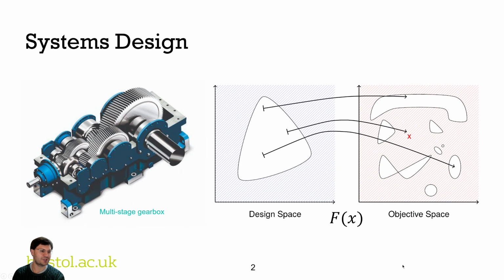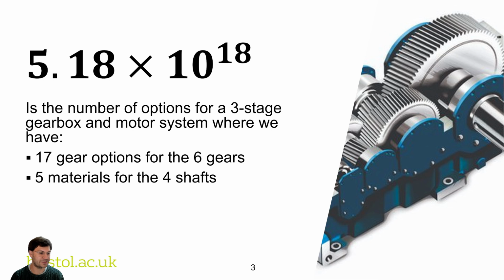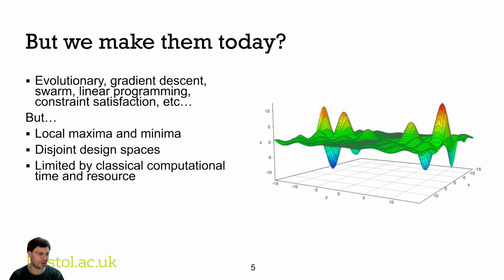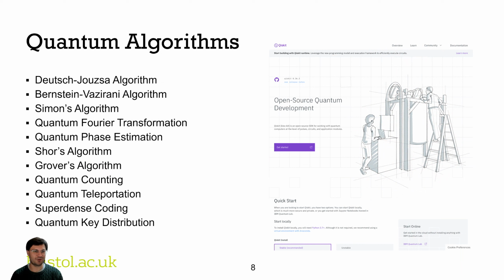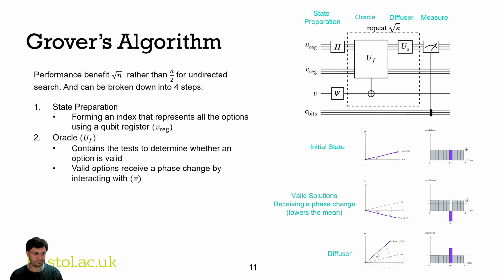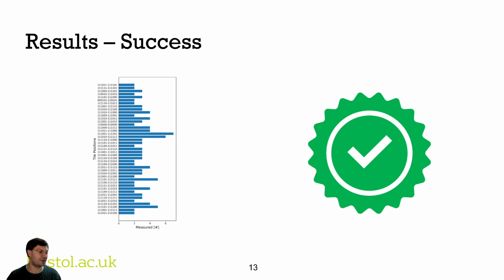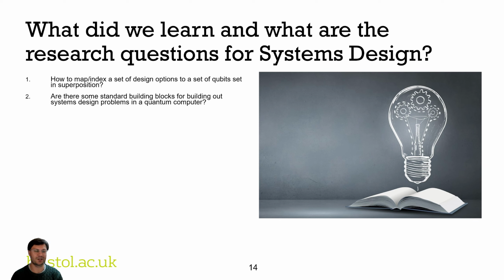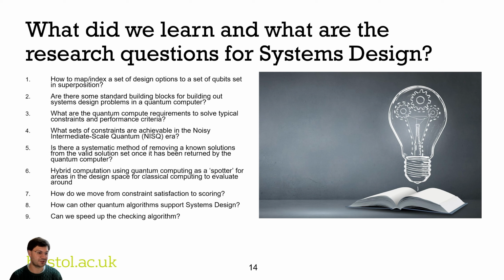DCC 2022 - Research questions in applying quantum computing to systems design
Model-Based Systems Engineering and our ability to computationally model all manner of design feature is pushing Systems Design into new and exciting areas. Design spaces are becoming increasingly hyper-dimensional featuring a vast set of design options and constraints. This vastness is often a challenge for classical computation resulting in numerous techniques to efficiently explore the design space. However, these introduce uncertainty concerning the derived solution as the design space is not evaluated in its entirety.

This presentation discusses a paper that reports an empirical study applying Grover’s quantum algorithm for unstructured search was applied to an 8x8 tiling problem. Achieving this evidenced quantum computing’s application for Systems Design problems and the computational gains it can bring. In addition, nine research questions in applying quantum computation to systems design were elicited. Answering these research questions will step us towards quantum-enabled Systems Design.